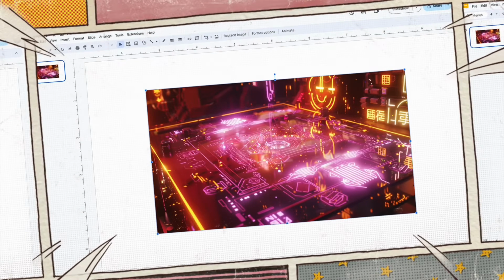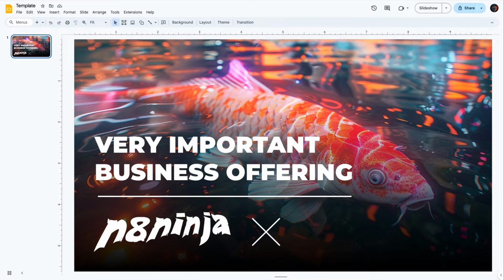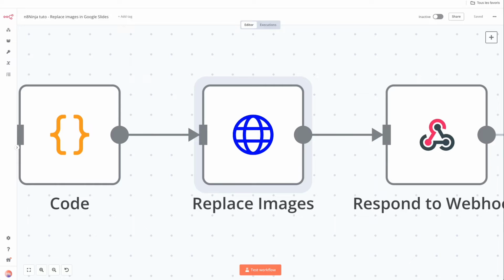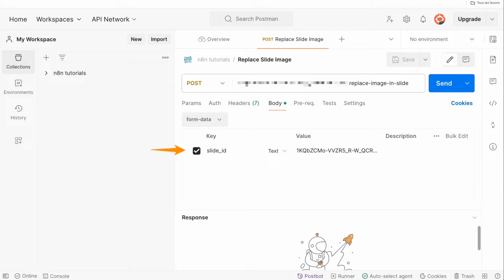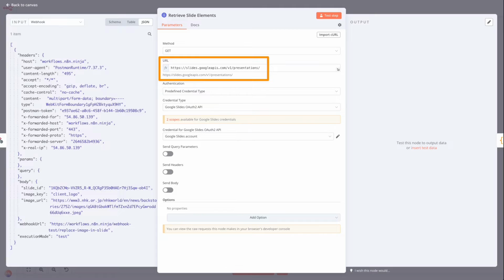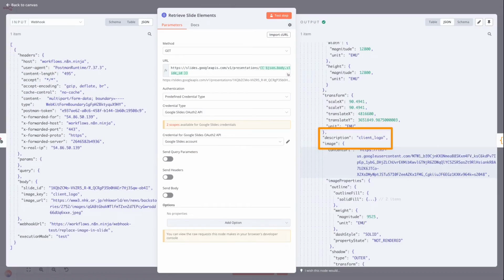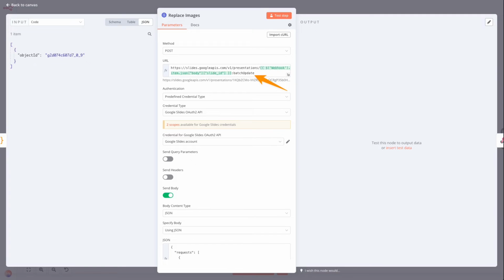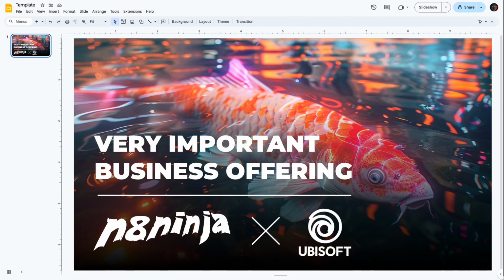Auto-Update Google Slides with Live Data (Tutorial)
🎉 Do you want to master AI automation?

Automate Slides generation by bulk updates images.

Revolutionize Your Google Slides Presentations With n8n Automation

Discover how to unlock the full potential of your Google Slides presentations with the power of n8n automation! This informative tutorial guides you through the process to dynamically replace images in your slides, enhancing the customization and relevance of your presentations automatically.

High-Level Summary:
This video provides a step-by-step tutorial on using n8n to automate the process of updating pictures in Google Slides. Ideal for customizing client presentations, team member slides, or any presentation that requires dynamic updating of images, the video offers practical insights into setting up an API entry point for image replacement using HTTP requests and JavaScript.

Key Takeaways:
- Learn to identify and flag images in Google Slides for dynamic replacement.
- Understand the steps to build an automated workflow in n8n, starting with a webhook trigger.
- Discover how to use HTTP request nodes to retrieve and update slide elements dynamically.
- Utilize JavaScript within n8n to filter and replace specific images in your presentations.
- Implement the batch update method for image source replacements using JSON scripting.

Importance of Automation:
In the realm of professional presentations, efficiency and accuracy are key. Automation via n8n not only saves significant time and effort but also ensures precision in updating and maintaining presentation content. By automating mundane and repetitive tasks, you can focus on creating value and impact in your presentations, thus enhancing engagement and delivering tailored content to your audience. Automation, as demonstrated in this video, is not just about convenience; it's about elevating the quality and effectiveness of your communication tools in a business setting.

If you found this tutorial helpful, consider supporting by liking and sharing the video. Drop a comment for any specific questions or requests for future tutorials. Let's continue building innovative solutions together!

--- n8ninja ---

The master of automation.
Crafting witty n8n workflows and empowering others to embrace the digital ninja mindset.

In my long journey as a digital ninja, I have tried hundreds of tools and n8n is by far my weapon of choice when it comes to saving time and cutting BS tasks!

n8n is the most powerful automation tool available today. It's a node-based automation tool that offers countless possibilities. With more than 400 integrations, the use cases of n8n are endless.